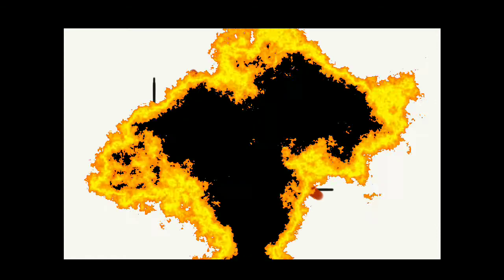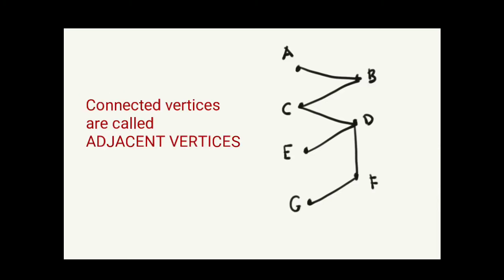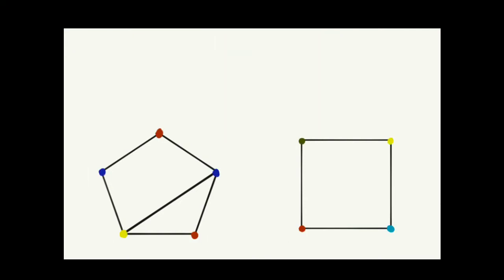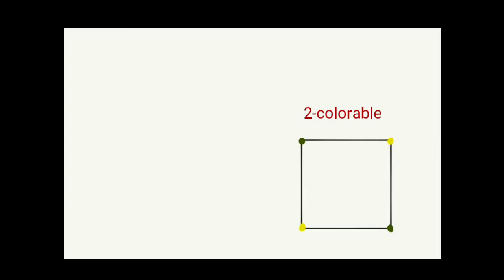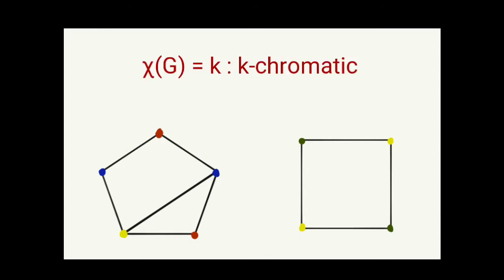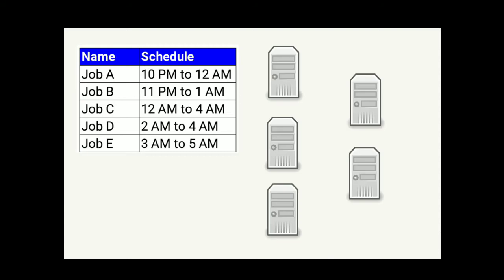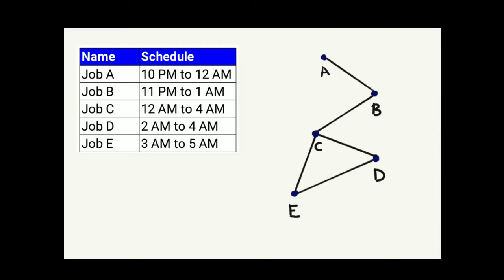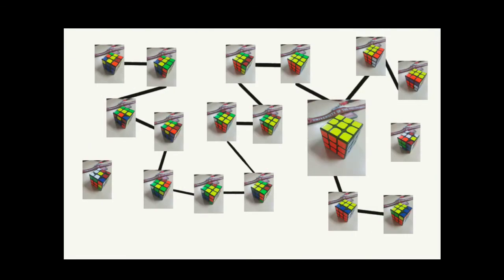Graph Coloring ( with bonus material! :) )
This is my video for our Final Project for CMSC 201, University of the Philippines, Open University, First Semester, AY 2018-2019.

Software
- PowerDirector
- Adobe Sketch
- AudioEvolution Mobile

Hardware
- Samsung Tab S4
- Samsung S8+
-- AKG Earphones (for audio recording)
- MGC Magnetic Speed Rubik's Cube